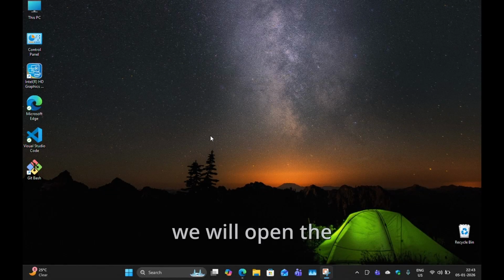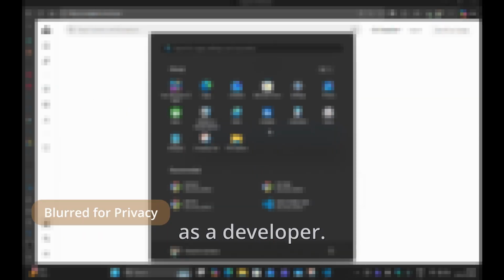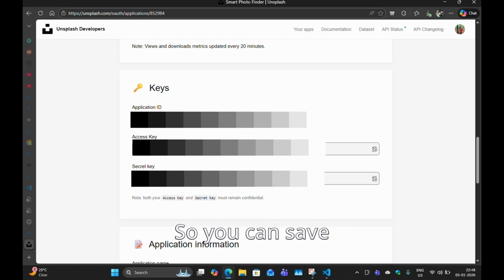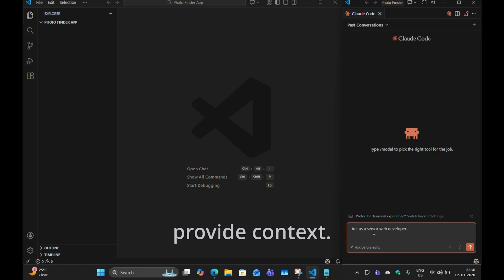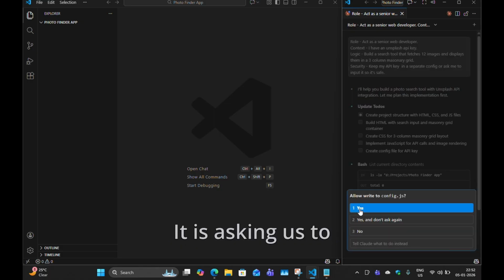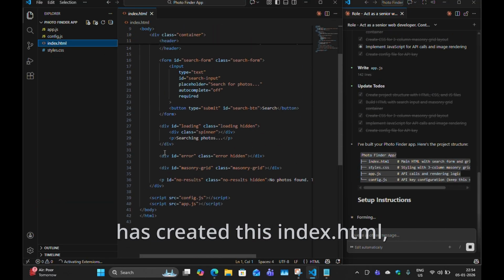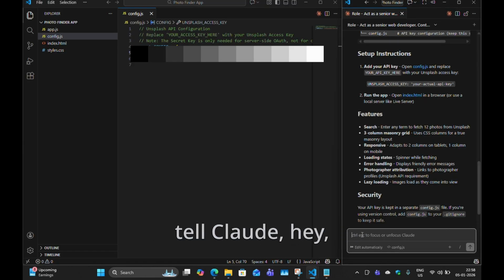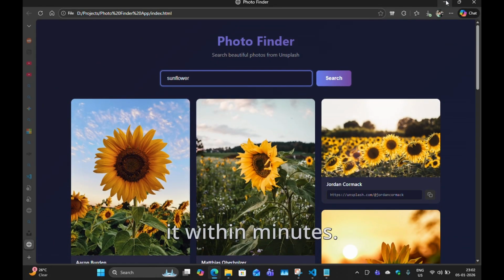Build your first API App with Claude Code under 10 mins with Master Prompt Technique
Build professional apps with real-world data in under 10 minutes. In this video, I’m showing you the "Master Prompt" technique—the exact framework I use as a technology professional to bridge the gap from Idea to Execution using Claude Code.

We aren't just writing code; we are architecting a solution. You’ll watch me build a fully functional Photo Finder app using the Unsplash API without writing a single line of manual code.

What you will learn in this session:
✅ The Master Prompt: My 4-step framework for perfect API integration.
✅ API Keys for No-Coders: How to safely connect Unsplash to your local environment.
✅ Live Execution: Watching the Claude Code terminal build and link your files.
✅ Iteration: How to "talk" to the AI to refine your UI and add professional features.

If you’ve been stuck building "static" pages, this is your level-up to dynamic, API applications.

Tools & Resources:
* Claude Code (Terminal Agent)
* Unsplash Developer API
* VS Code

Chapters -
0:00 - Intro : The Power of API-Driven Apps
0:38 - Setting up the Project in VS Code
1:27 - How to get your Unsplash API Key
3:42 - The Master Prompt Technique Breakdown
5:26 - Live Execution: Claude Code in Action
6:41 - Connecting the API Key & First Run
7:24 - Responsible Coding: Adding Credits & Compliance
8:49 - Outro : Scaling the Master Prompt for Any App and turning your Laptop into a Software Factory

🚀 The "Master Prompt" Template
Copy and paste the prompt below into Claude Code to build your own API-driven applications. Just replace the bracketed information with your specific project details.

---Master Prompt Starts---
The Prompt:
Role: Act as a Senior Full-Stack Web Developer.
Task: Build a (Type of App, e.g., Photo Gallery) that connects to the (Name of API, e.g., Unsplash) API.
Context: I have an API Access Key: (Paste your Key here or tell Claude to ask for it).
Goal: Allow users to search for (Topic) and display (Number) results.

Requirements:
Architecture: Use a clean multi-file structure (index.html, style.css, script.js).
UI/UX: Design a minimalist, mobile-responsive layout. Use a (Dark/Light) theme.
Functionality:
Implement a search bar and a submit button.
Display results in a (Grid/List) layout.
Add a loading state while fetching data.

Safety: Do not hardcode the API key if possible; use a separate config or environment variable.
Execution: Initialize the project and build the core functionality now.

💡 How to use this template:
Identify your API: Whether it's Unsplash, OpenWeather, or Spotify.
Fill in the (Brackets): Tailor the design and features to your specific idea
Execute: Paste the entire block into your Claude Code terminal and watch it build.
---Master Prompt Ends---

If you are new around here -

My Podcasts -